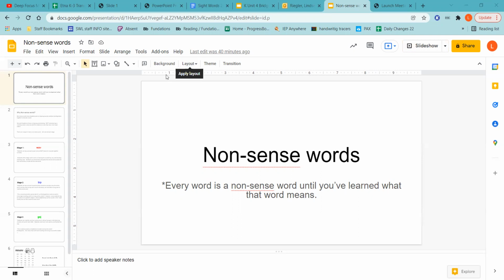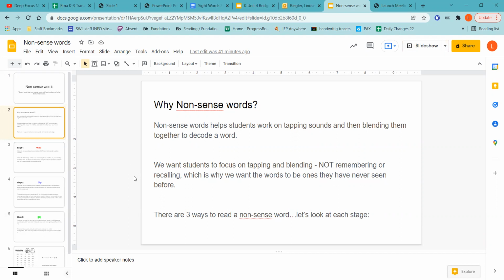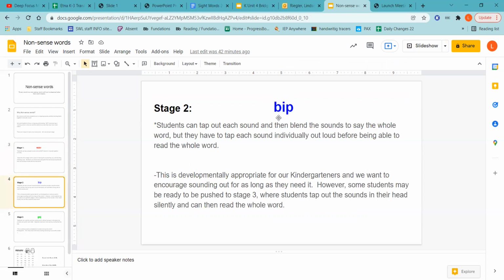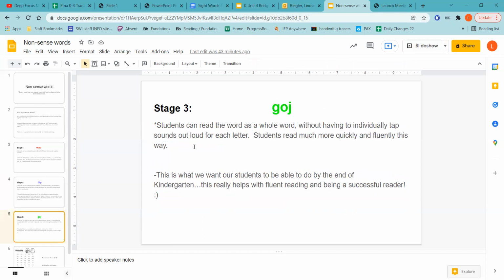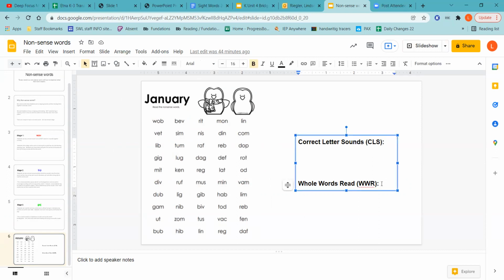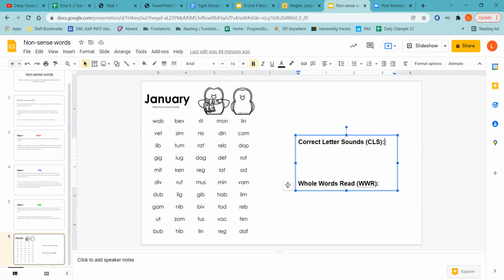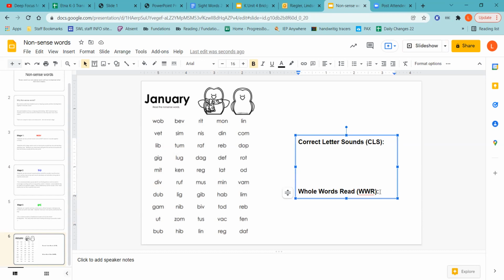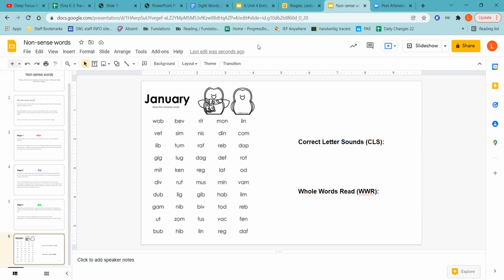Scoring Non-sense words